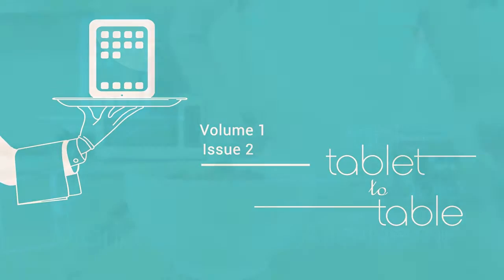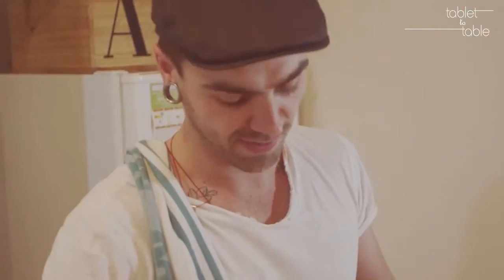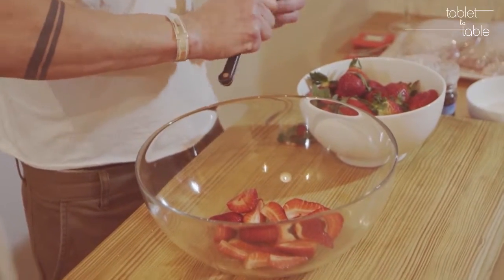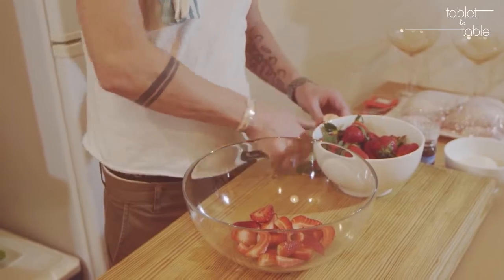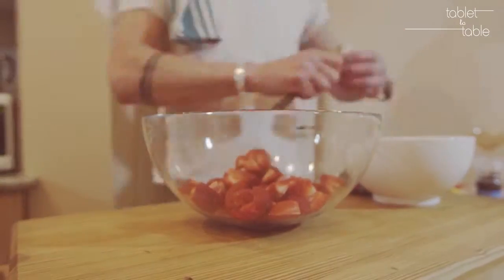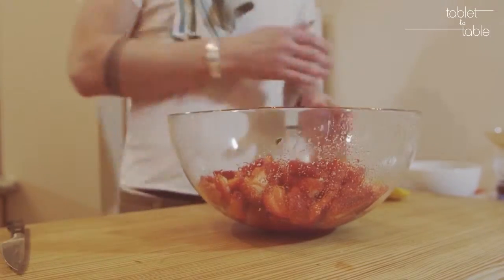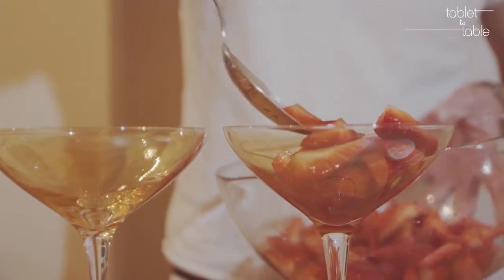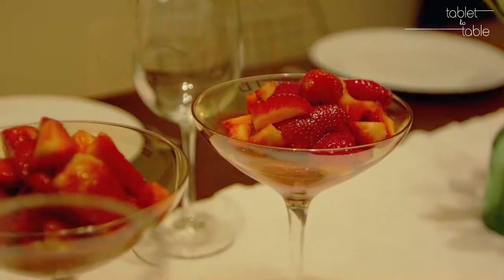Tablet to Table Volume 1 Issue 2 - Fragole Alla Nemi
Guest Chef Rob Staedler leads us through Fragole Alla Nemi.